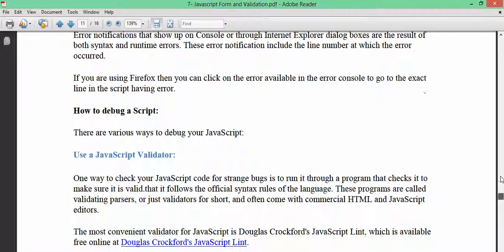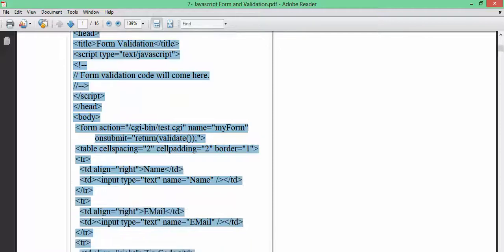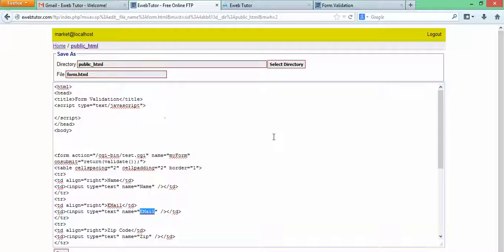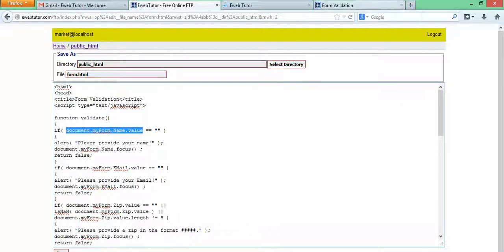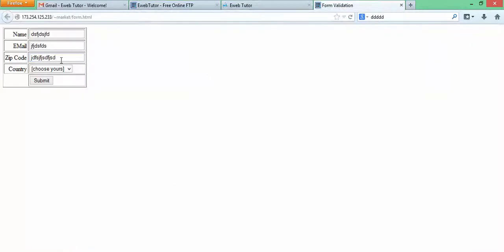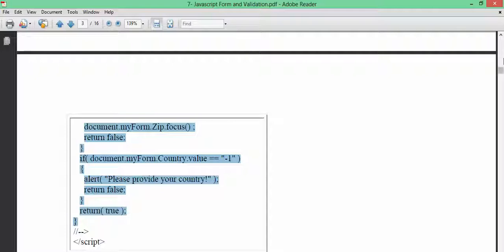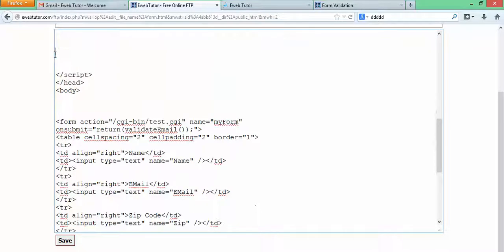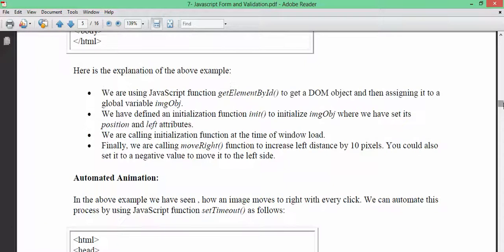Javascript Form and Validation